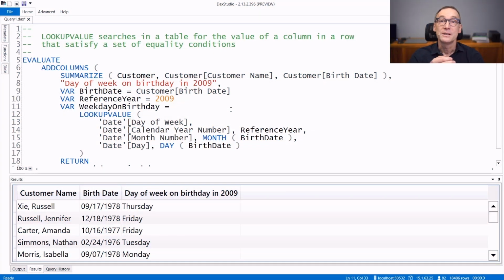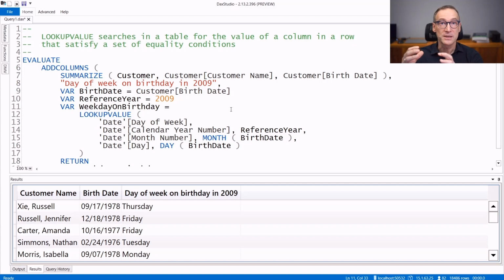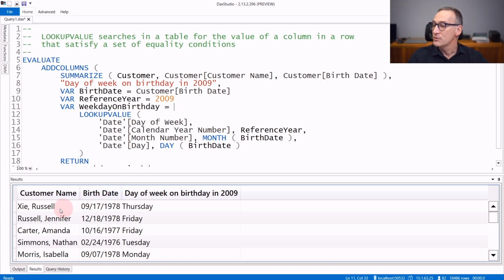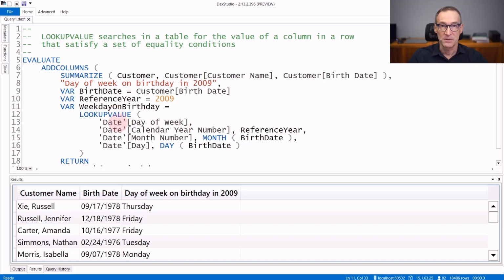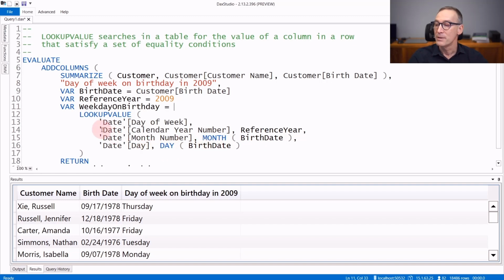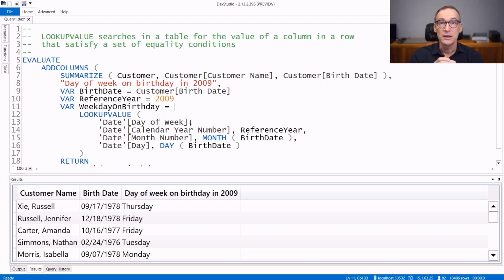LOOKUPVALUE - DAX Guide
LOOKUPVALUE: Retrieves a value from a table.